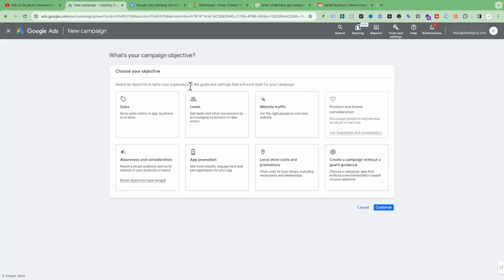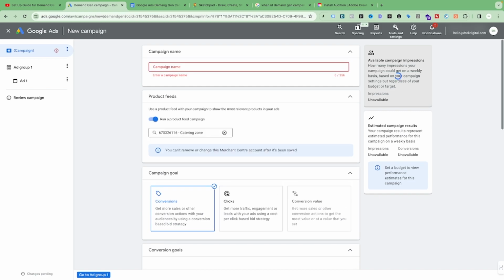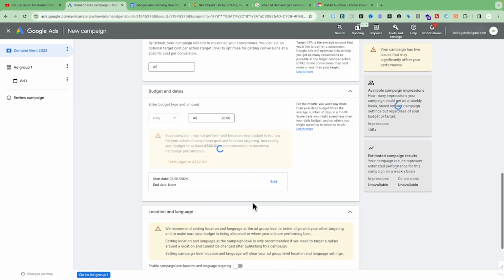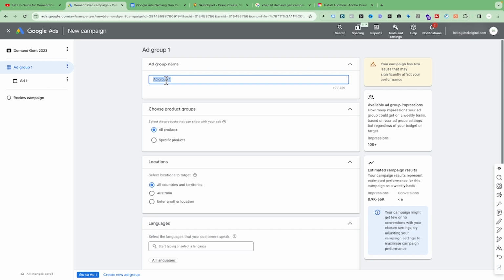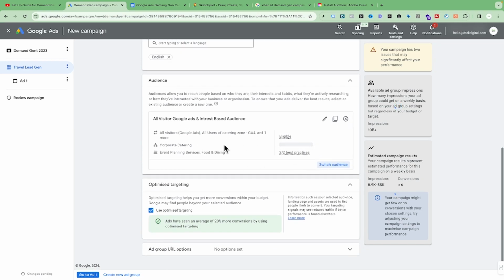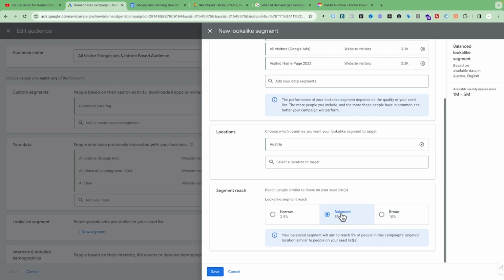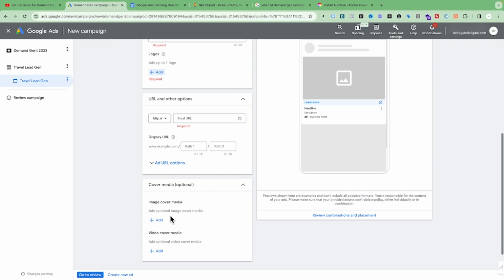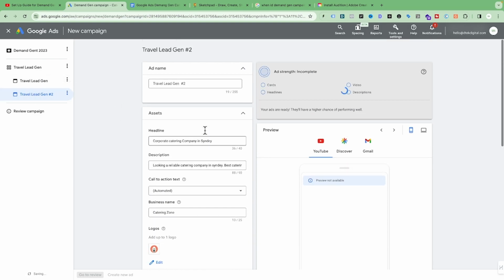How to Run AI Powered Demand Gen Campaign in Google Ads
What is the demand gen Campaign?
If we put into a simple word demand gen focus on creating a brand awareness and converting interest into action.
Demand gen is an AI powered advertising tool by google. With the help of demand gen your best performing video & Images assets integrated with entertainment focus touch point. Such as Youtube, Youtube shorts, Discover & Gmail.

According to the survey 87% users say youtube helps them to make purchase decisions fast.
Another survey says 91% consumers took action immediately after discovering a new brand or products on google feed, discovery or gmail.

In this video we will talk about how we can set up and what the basic requirements for the demand gen.